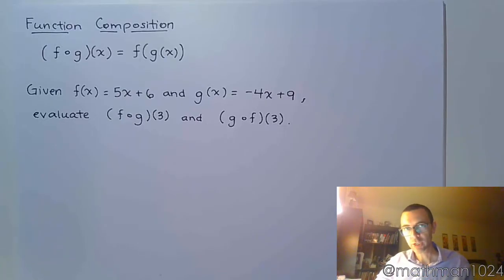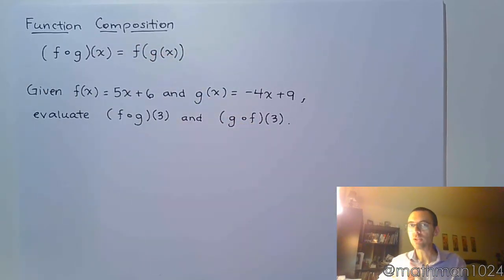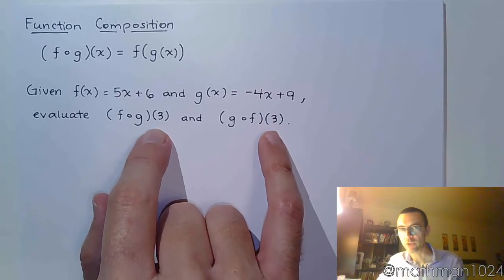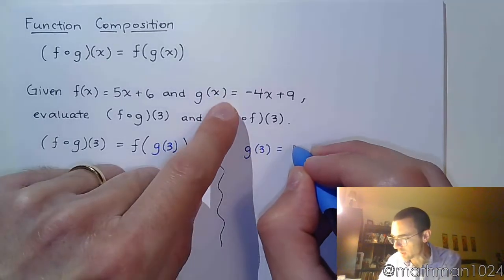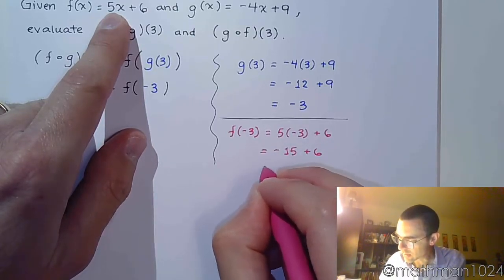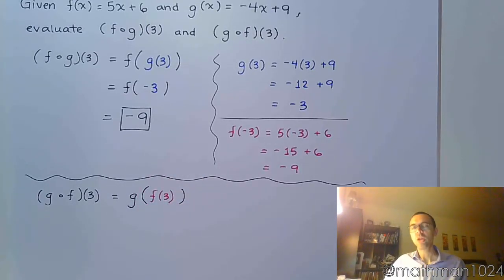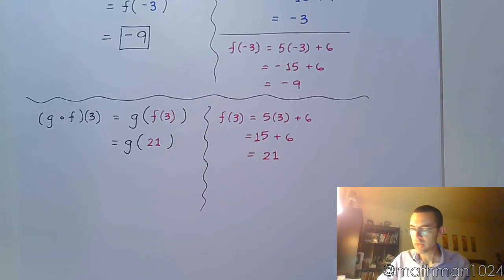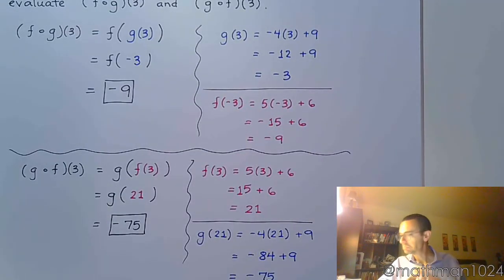Function Composition - Part 1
Function composition means that you evaluate one function, and then you plug that output value into the other function.